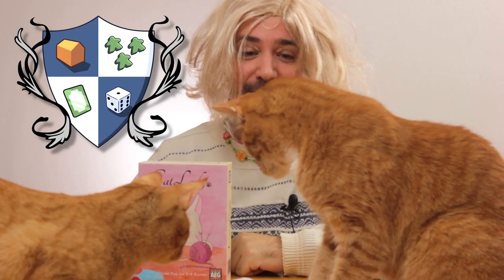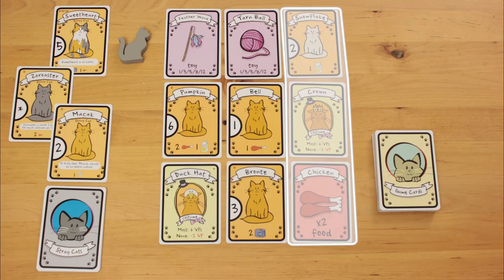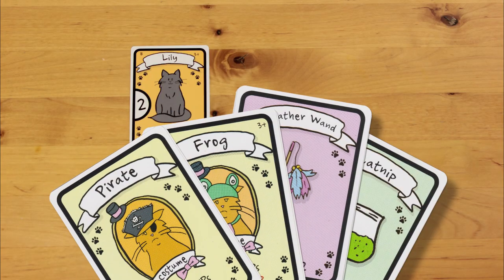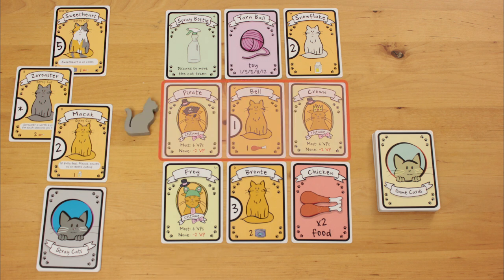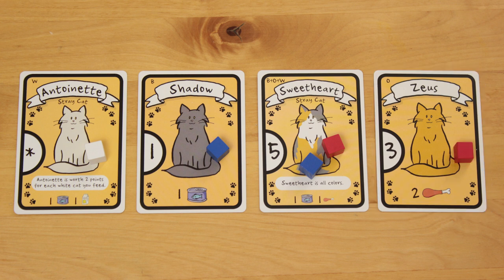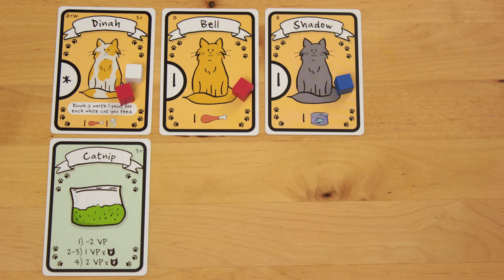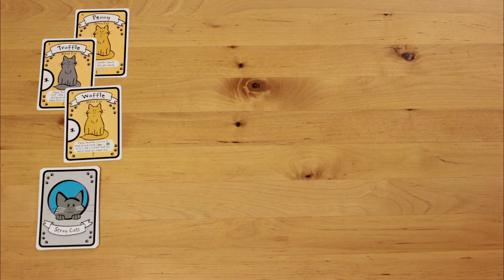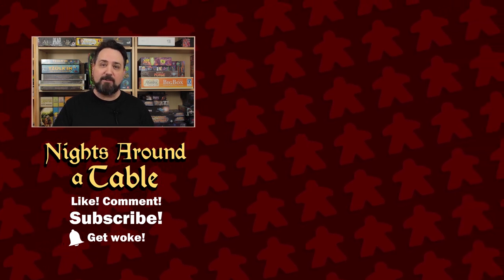How to Play Cat Lady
They say one is the loneliest number, but if you add a dozen cats, it gets even lonelier! Here's how to play Cat Lady, a set collection card game for cat lovers like me.

0:00 Introduction
2:36 Game End
2:57 Scoring
5:00 Setup

Music: Board Game Boogie by Ryan Henson Creighton, on cat piano

Special thanks to Cassie and Izzy for cat wrangling